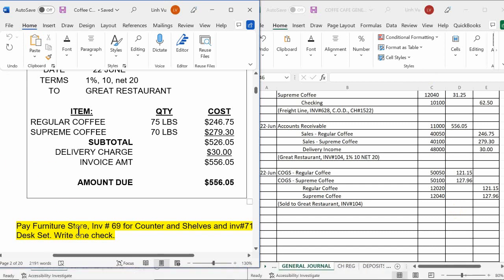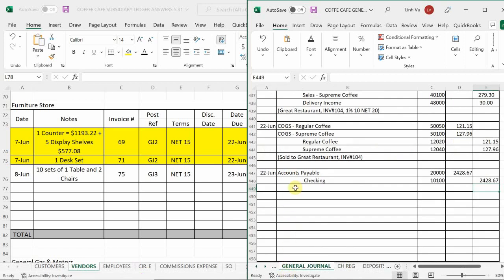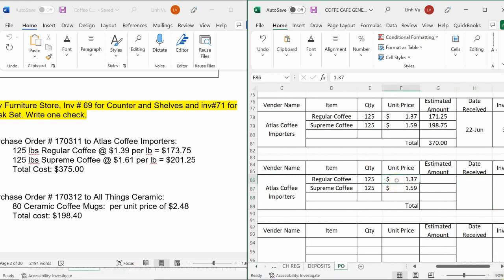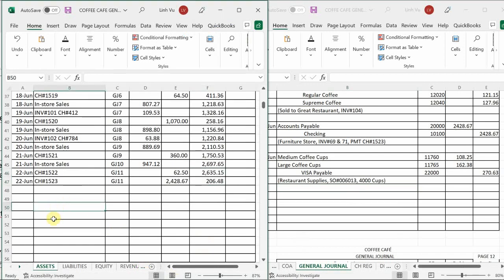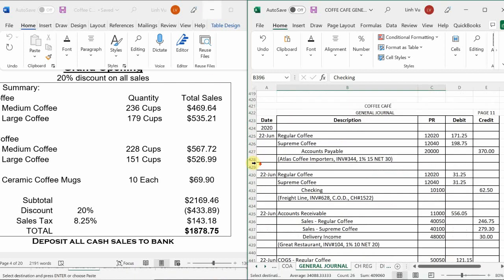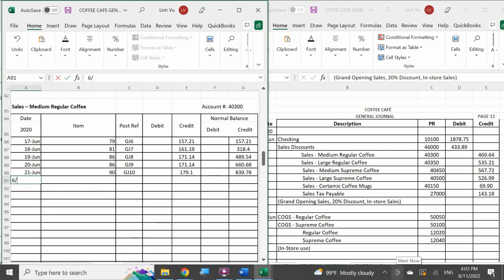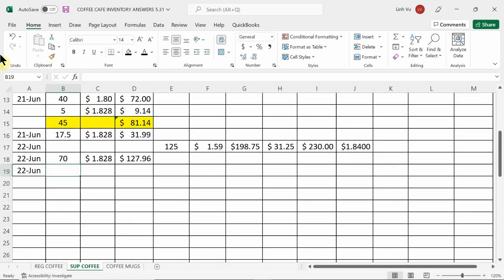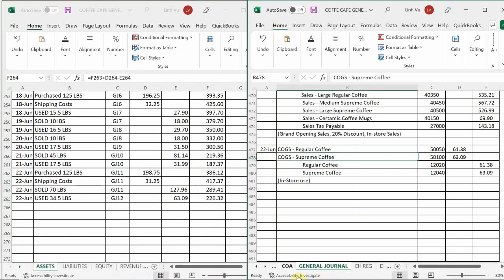PM ACCT 5.31 COFFEE CAFE W4 P2